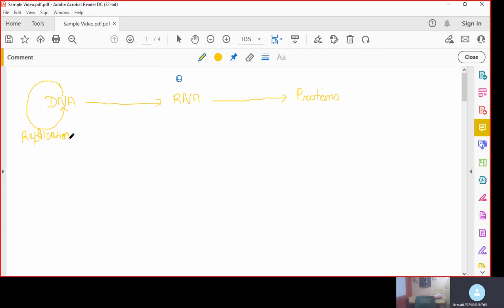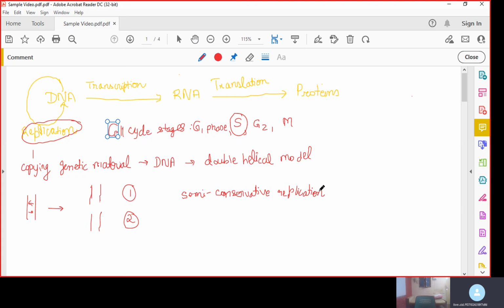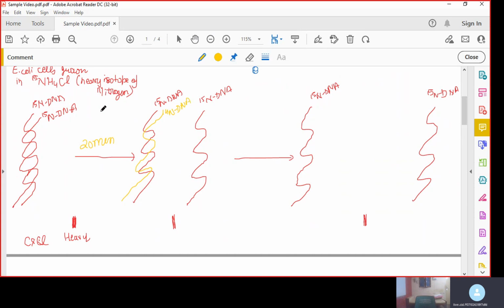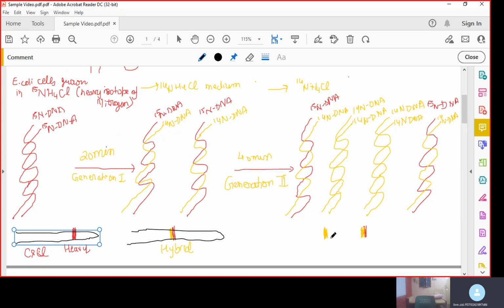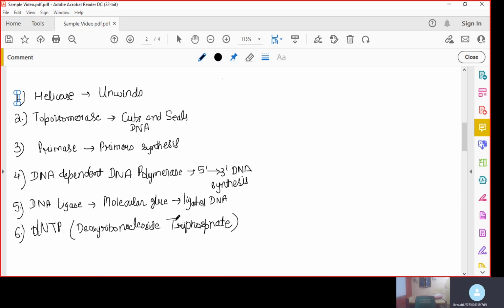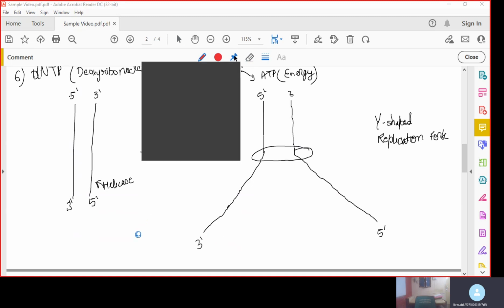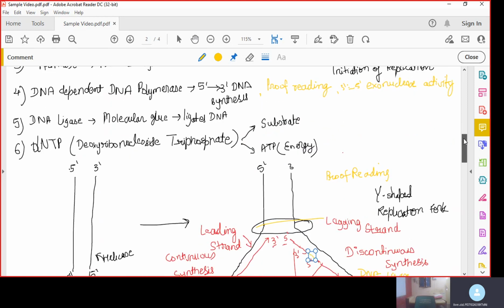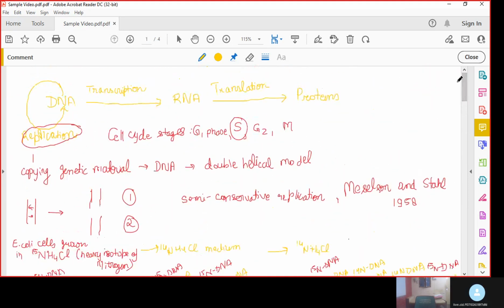Biology - Class XII || Molecular Basis Of Inheritance - Chapter 6 || Replication